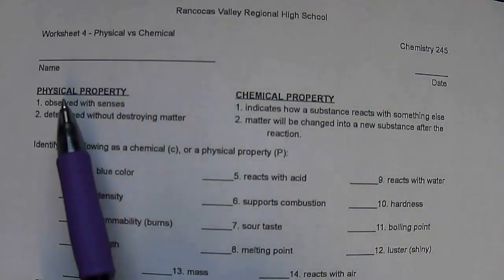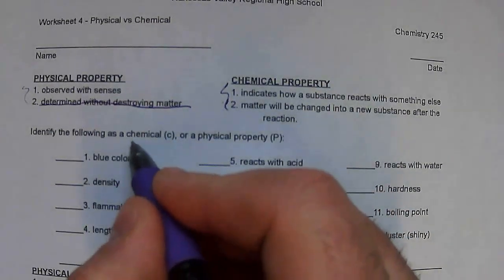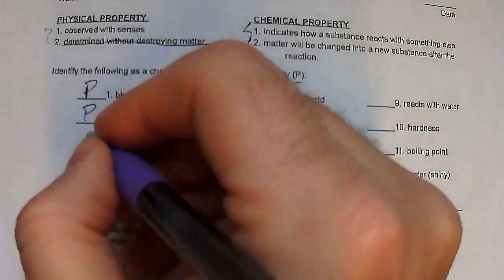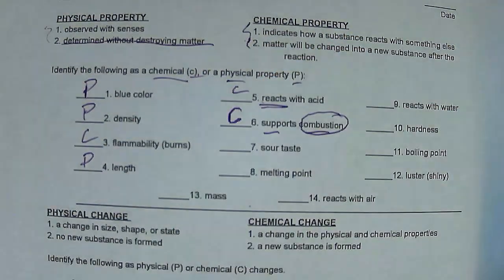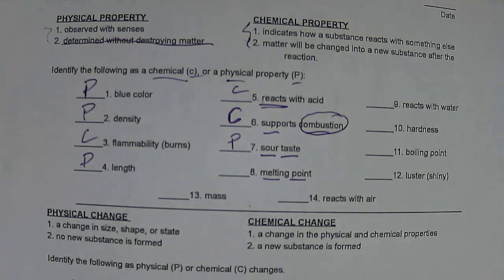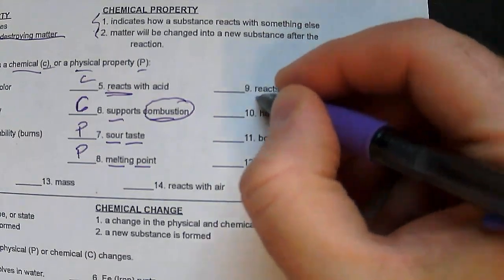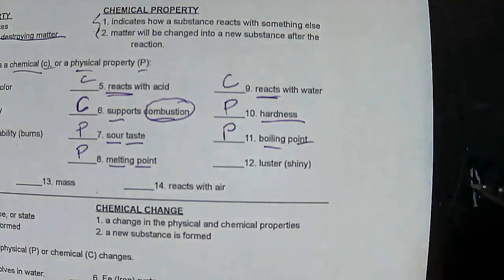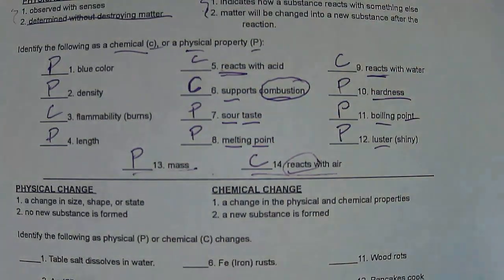Physical vs Chemical Worksheet Key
The answer key for the Physical vs Chemical Worksheet

Timestamps
00:00 Section 1 - Properties
2:44 Section 2 - Changes
6:01 Section 3 - True or False